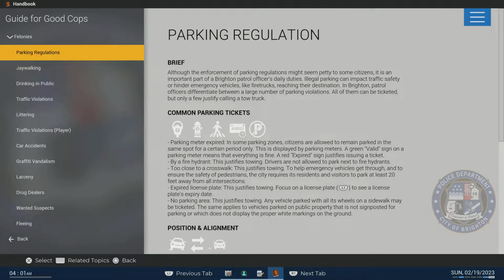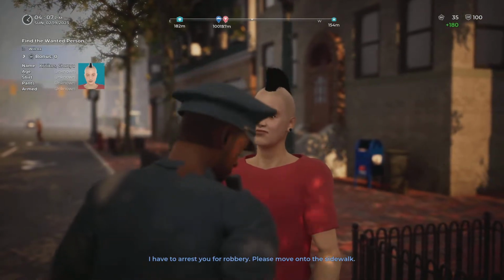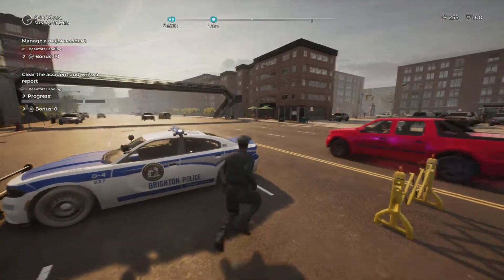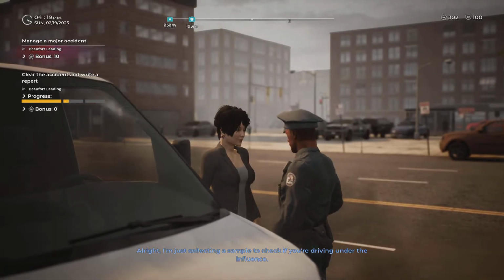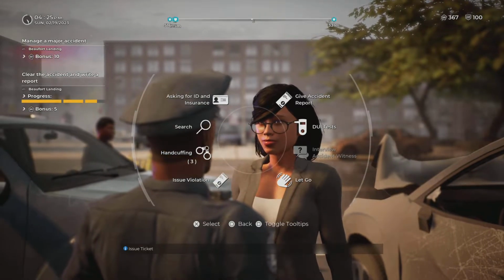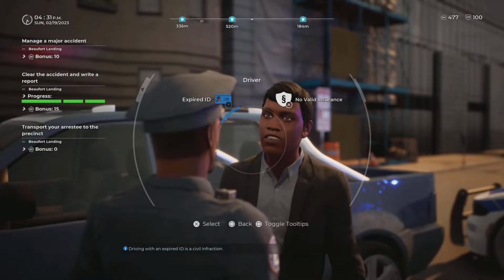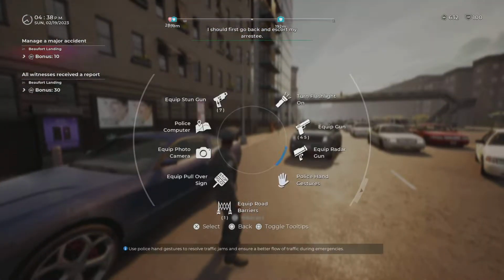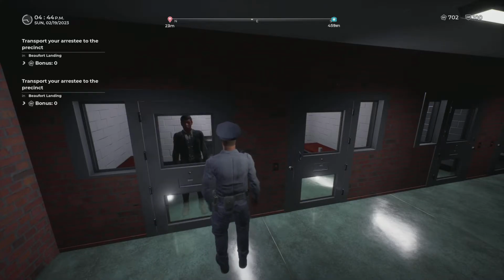Tips & Tricks To Improve Your Game! (Police Simulator: Patrol Officers)